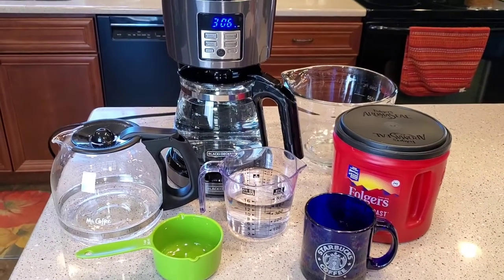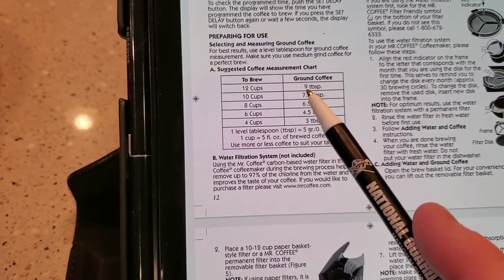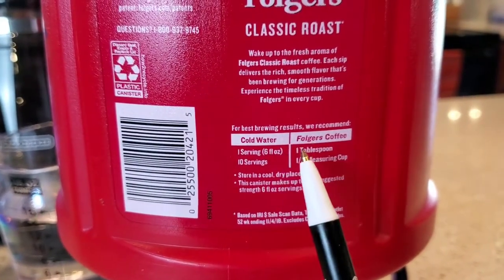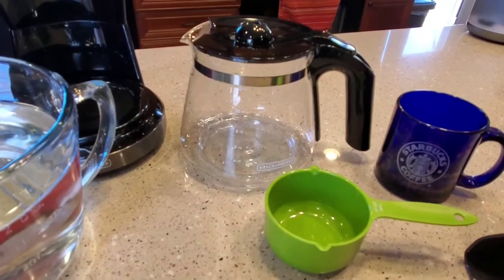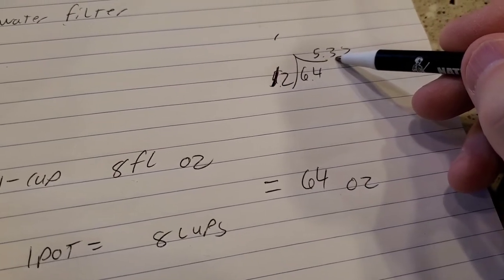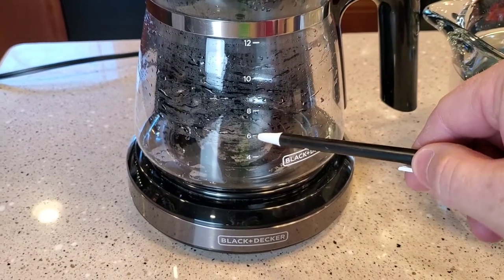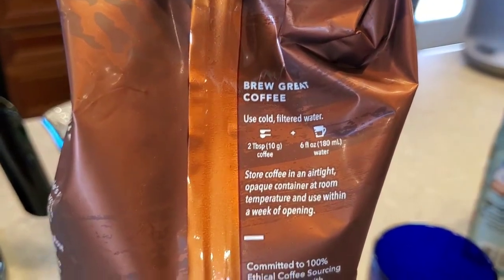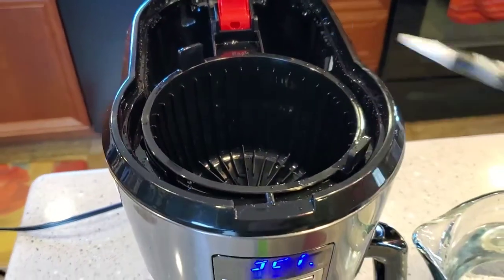Why does A 12 Cup Coffee Maker only Hold 8 Acutual Cups of Coffee. Coffee Pots Sized EXPLAINED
How much water does a coffee pot hold and why are they not the same size of an actual cup of water.  How much coffee grounds do I add to my coffee maker and How much is a serving size of a cup of coffee.  why does the serving size of a cup of coffee not match an actual cup of coffee according to what is on the side of a coffee pot.  What do the numbers on the side of a coffee pot actually mean.  Why does my coffee taste so strong.  why does my coffee taste so weak?
How much Coffee  to add to a coffee maker.  Why is a coffee pot size so confusing and not actually a cup a coffee.